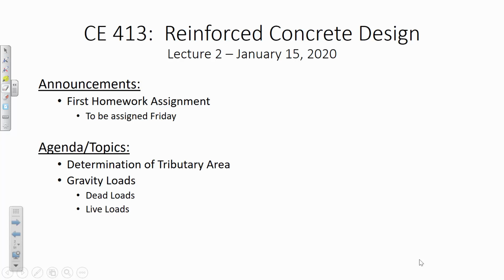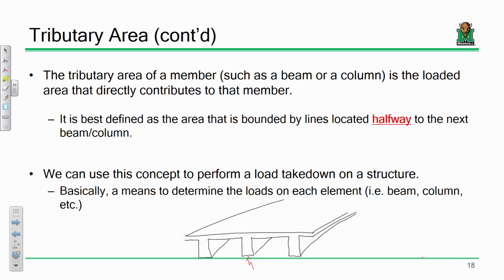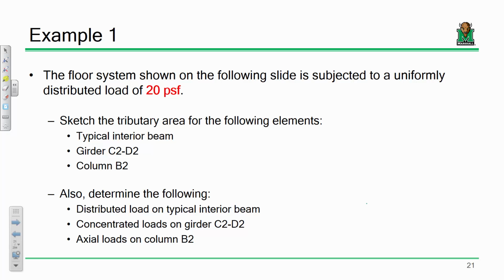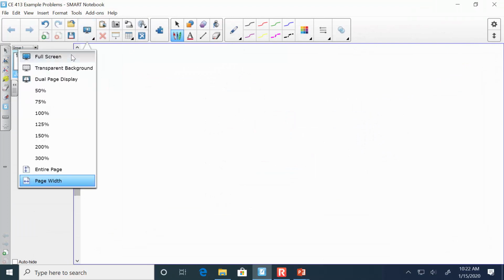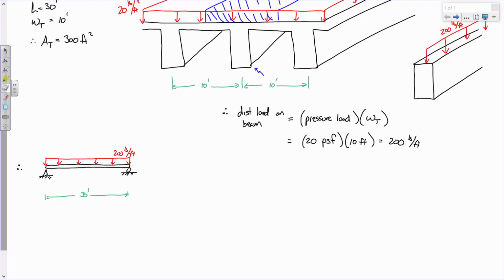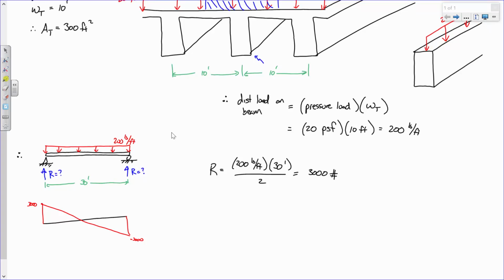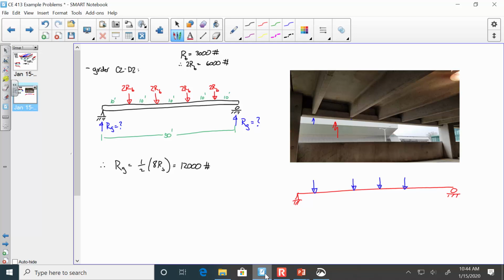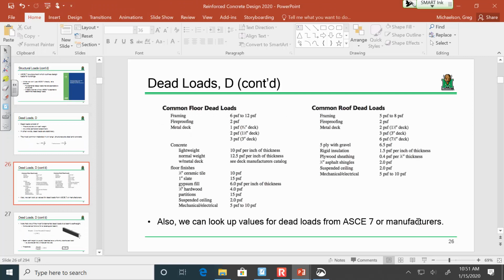CE 413 Lecture 02: Tributary Area & Gravity Loads (2020.01.15)